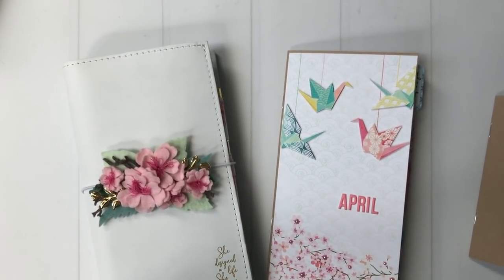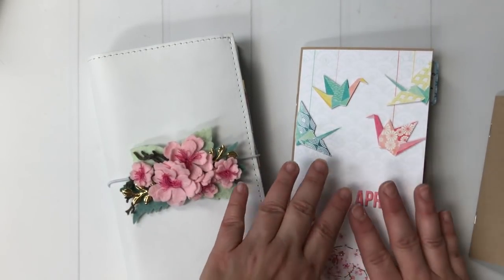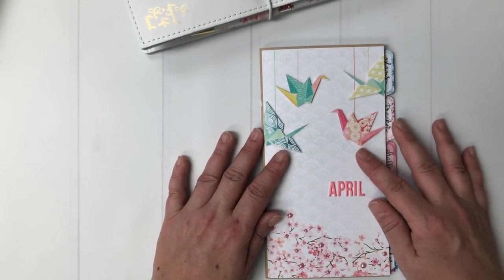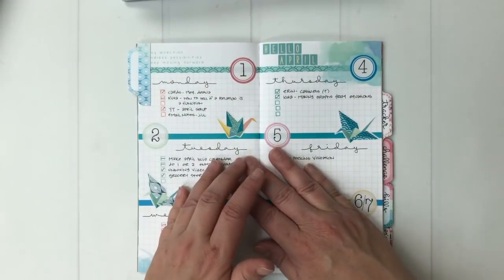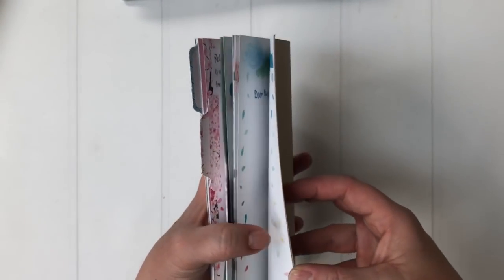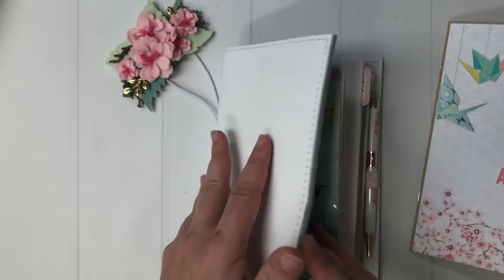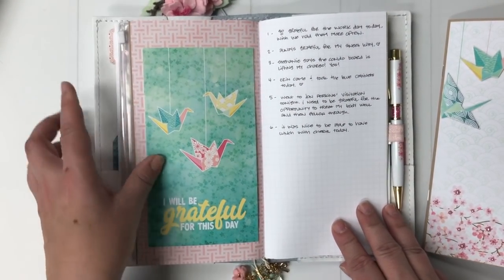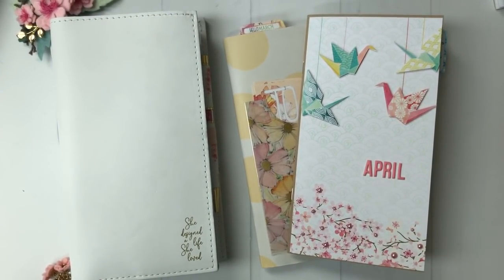Making the Most of the Cocoa Daisy Dori Booklet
In this video, I talk about how I managed the switch from rings to strings and how I was able to put everything that used to be in the my ring binder into one insert in my string notebook.  I am using the standard Daisy Dori from Cocoa Daisy.  If you have any questions, please leave them down below!